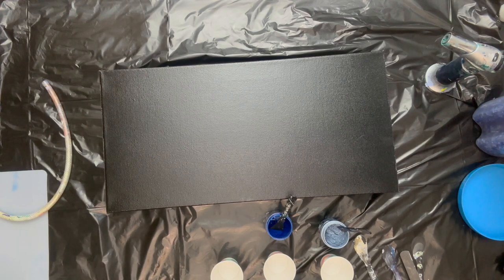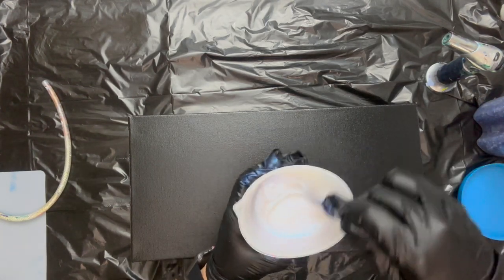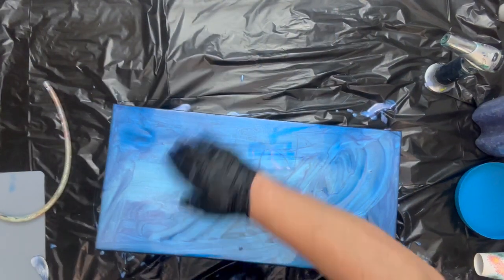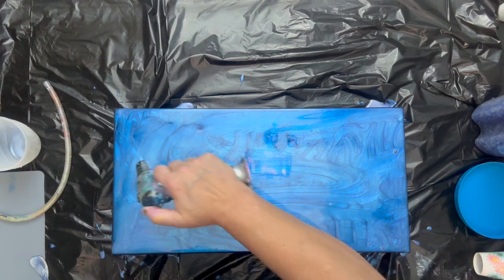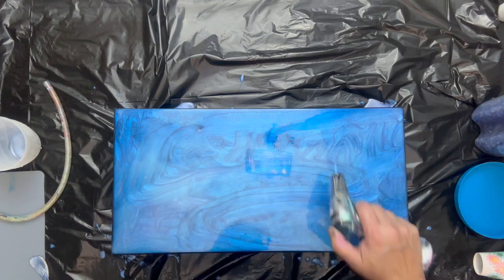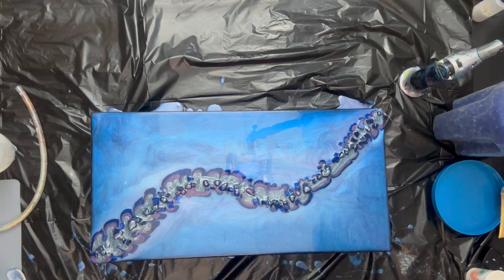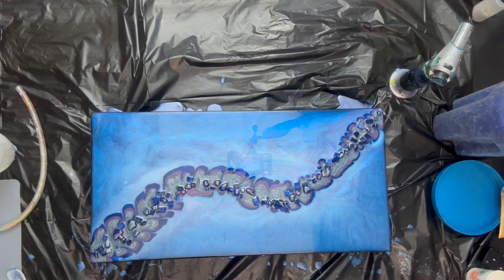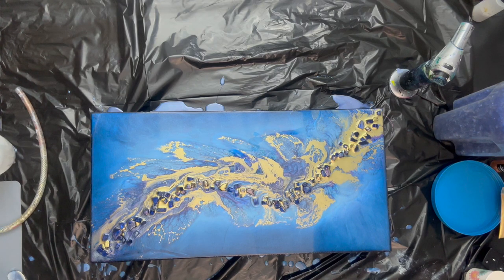160 Resin Art Dutch Pour @thislittlepiggy3349 Fireglass Alcohol Ink Art using@MixedMediaGirl Resin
Hello Everyone Thank you for joining me at Lori Houston Art
WOOHOO I cannot wait for you to see this technique - VELVET steals the show on this one. I will take you through my whole process starting with a canvas that has been spray painted black and then I cover it with resin/velvet.  It just shimmers - amazing color combo for sure - I then will show you the Fireglass followed by the @thislittlepiggy3349 Sapphire, Nebula/Hammerhead/Sangria mixed followed by Hammerhead.  Then we use some alcohol ink and VIOLA amazing results.
I hope you like this tutorial and I have many more like this ahead, this was my first and it was so much fun.

Resin Used: @MixedMediaGirl
Mixed Media Girl Resin - Amazing stuff - check this out and also check Marcy's website where she offers her paints, resin and amazing classes
I took the Shelee Art E-Course at shleeart.com.au
This is an amazing course and was such an important tool in my bloom journey
  @thislittlepiggy3349  - those beautiful piggies can be purchased at fluid art
***Smart Art Course Sign Up Link**
I will also be taking her new class and will plan to have a coupon code for this class soon - check her channel out if you have not already done so.
Order through Amazon below:
Pour Paint
Acrylic Paint Set
Mica Powder
Paint Wipes

Also check our my website lorihoustonart.com
Thank you to the folks that have reached out and have purchased my paintings- it humbles me to know you have my art in your home - thank you from the bottom of my heart :)

Take Care
Till next time
Lori xxoo